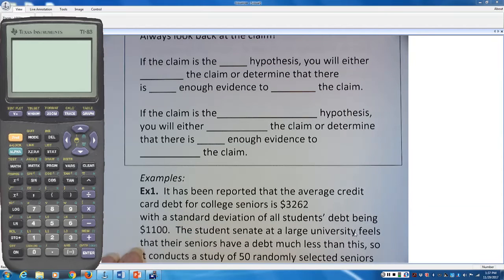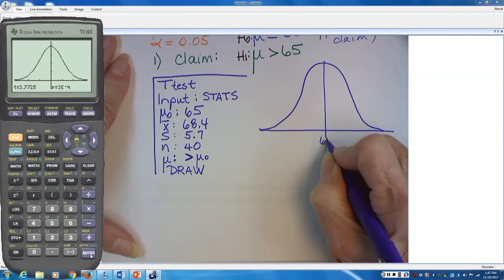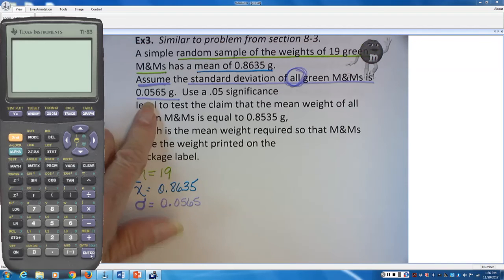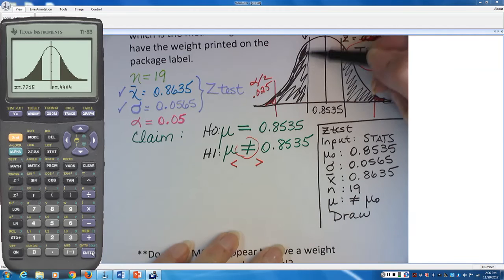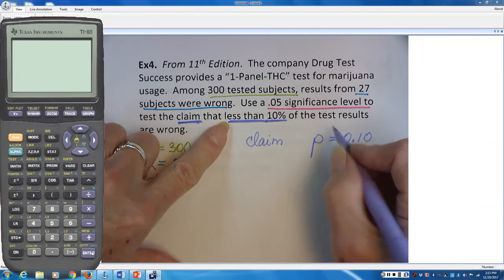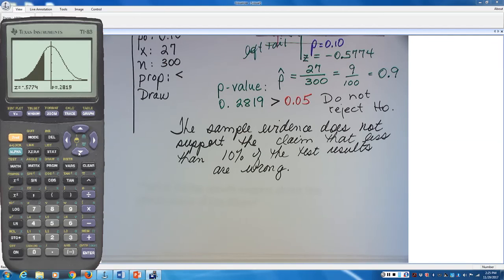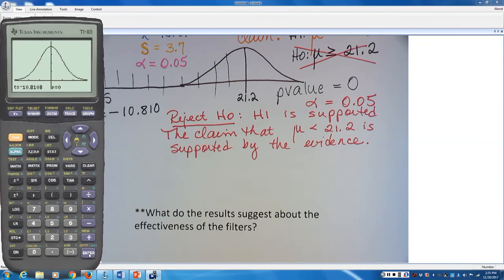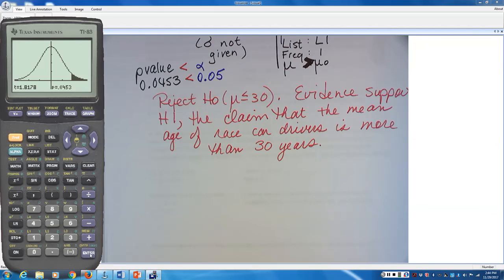1530 Hypothesis Testing Part 2